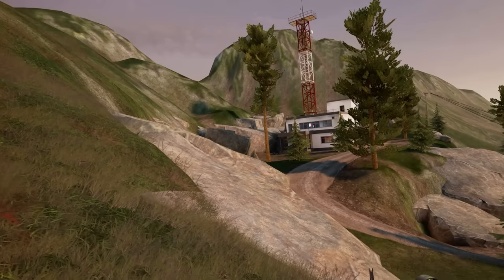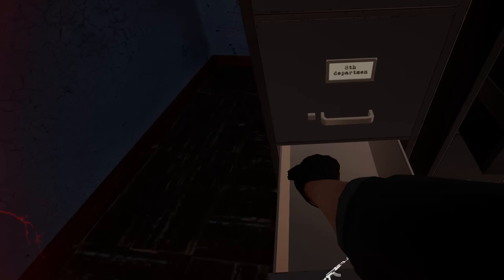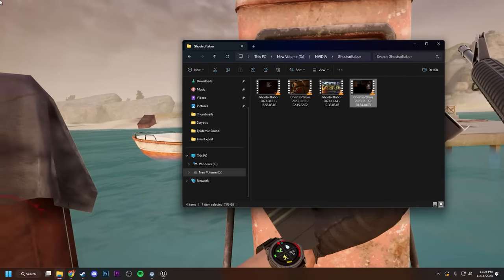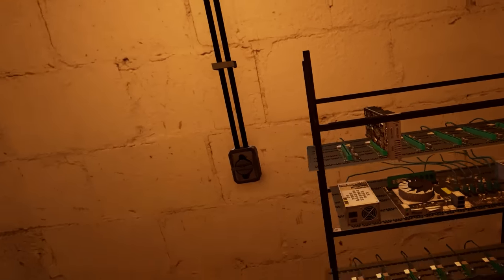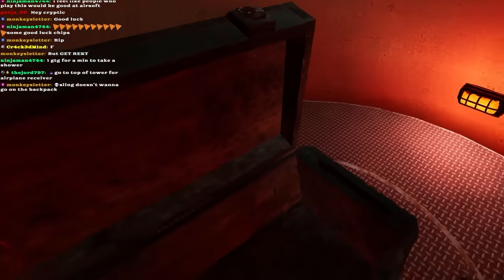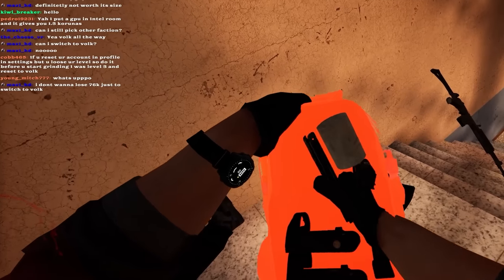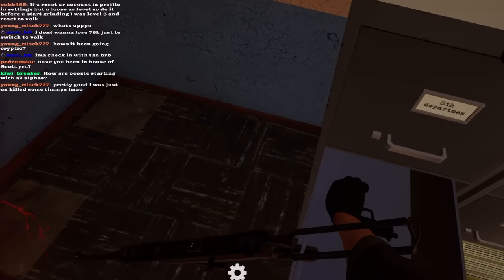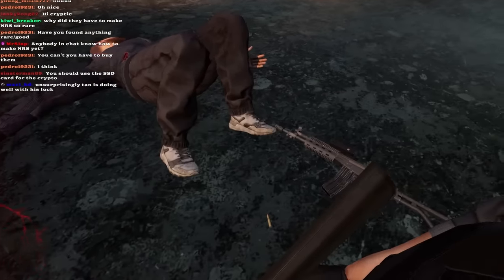Where to Find GPU's for Ghosts of Tabor's NEW Intel Room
GPU's are EVERYTHING for Ghosts of Tabor's NEW Intel Room. Bunker upgrades are here with the new update and wipe. Today's video is a guide sharing all of the GPU spawns on the Island of Tabor followed up with some raid gameplay from the brand new wipe. I hope you enjoy this Ghosts of Tabor guide.
An edit I made of some great raid gameplay in the up and coming virtual reality game Ghosts of Tabor. Similar to Escape from Tarkov the goal is to extract with as much loot as possible from the games maps: Island of Tabor or Missile Silo.  The game is available on the Oculus Quest 2, Meta Quest 3, PCVR, and runs great on my Valve Index. Overall this game has incredible virtual reality gameplay thankfully! If you are interested in more Ghosts of Tabor VR gameplay or video game / virtual reality reviews consider checking out my channel for more content!

//chapters
00:00 - Intro
00:41 - GPU Spawn Locations
2:29 - First Raid
6:10 - Second Raid